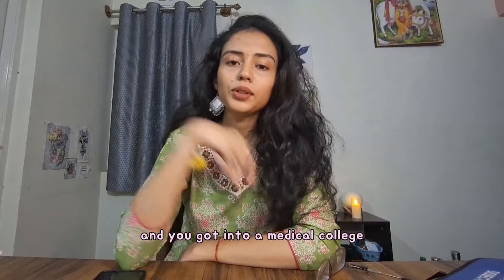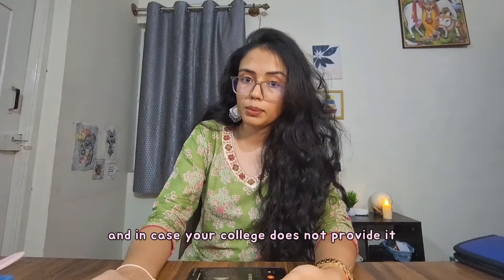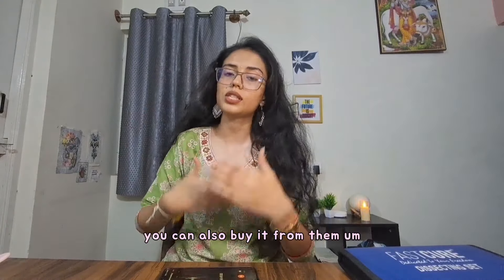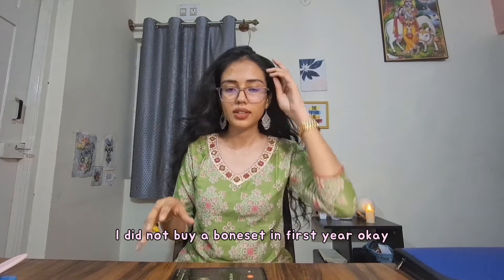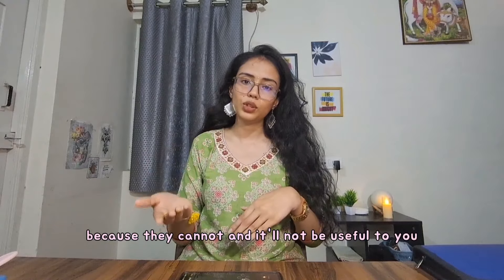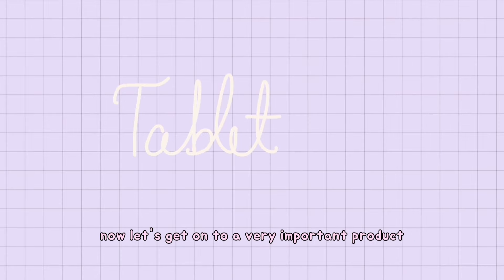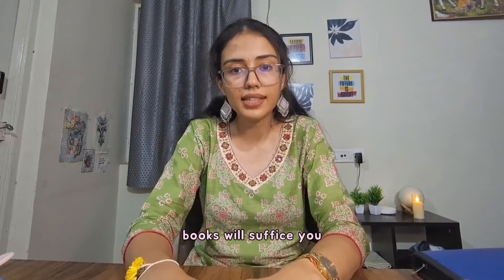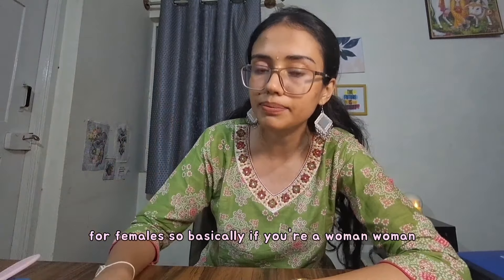🛍Everything you NEED for 1st year MBBS 📚⚕️REALISTIC things to buy for MBBS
SUBSCRIBEEEEEEE

0:00-0:23 things you need
0:23-1:19 apron
1:19-1:52 dissection kit
1:52-2:38 stethoscope
2:38-3:59 bone set
3:59-4:30 books
4:30-5:44 tablet
5:44-6:09 stationary